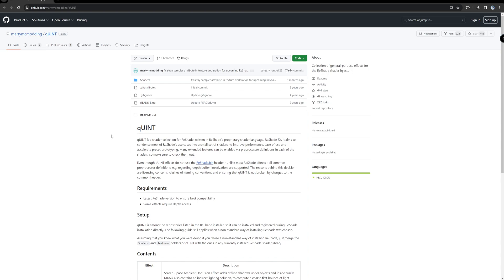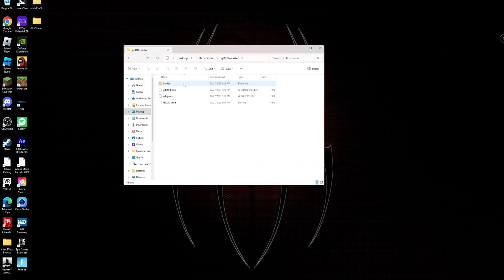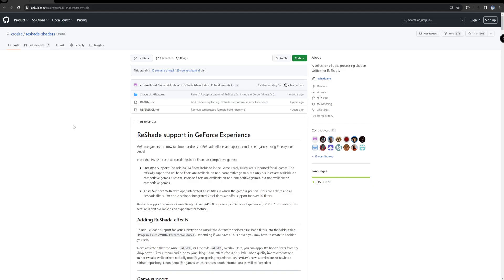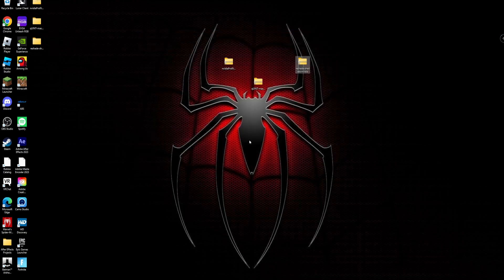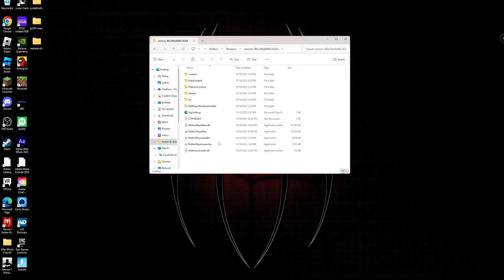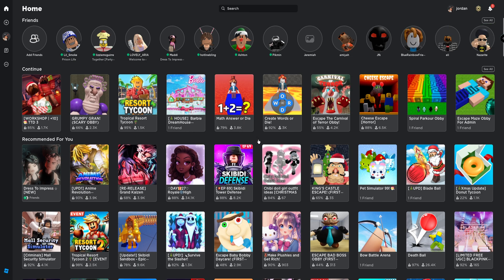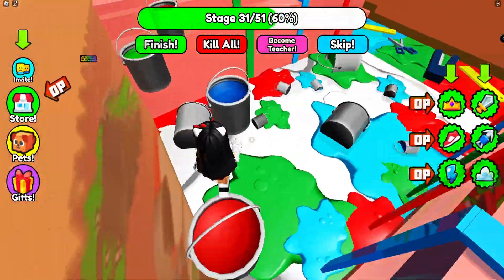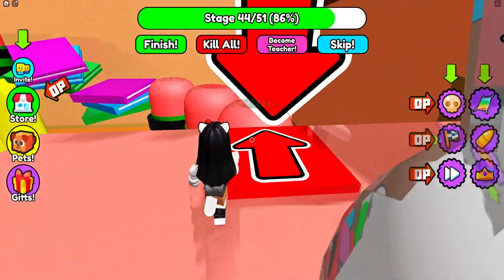HOW TO GET SHADERS IN ROBLOX (WORKING 2024)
so as you may know, roblox shaders were removed from roblox. however, recently there has been a new way to get shaders back in roblox and today i show you guys the steps to put them back into your game
⭐️ websites (in order):
⭐️ socials:
⭐️ game link(s):
⭐️ channel description:
Here I will post Roblox, Minecraft, and anything else you guys would want to see! My channel is family friendly which means no cursing or inappropriate images/jokes. I also like to edit videos so I will post some of those creations here too!
If you are still reading this, I just wanted to remind you to stay positive and always show kindness to everyone all the time! If you see this comment “👾”